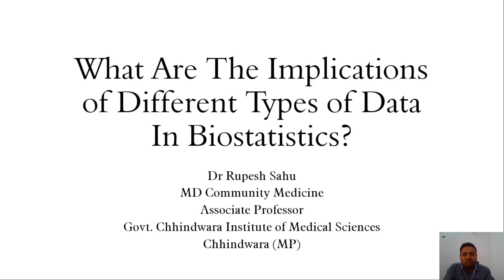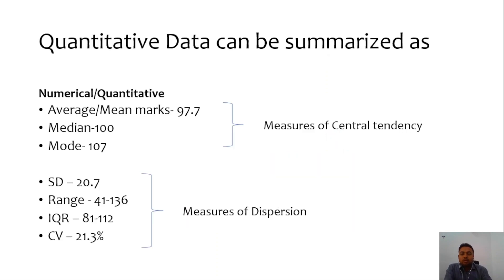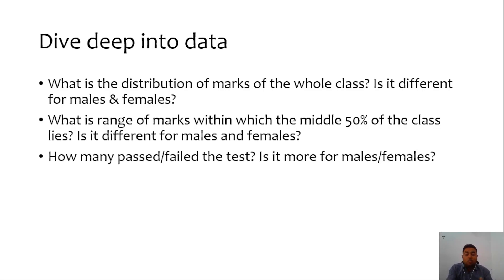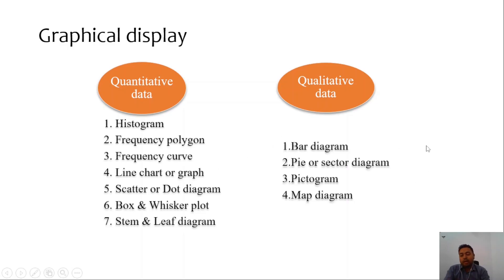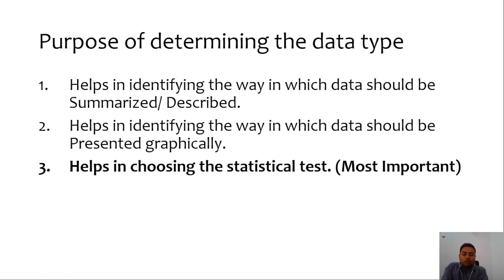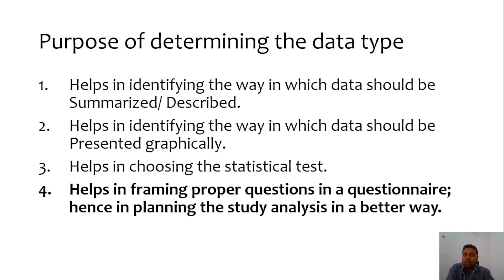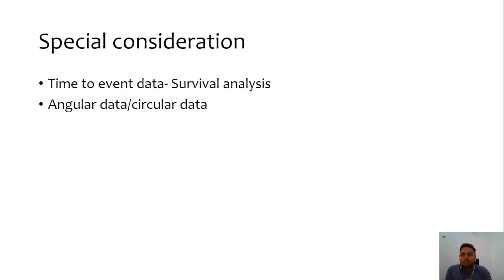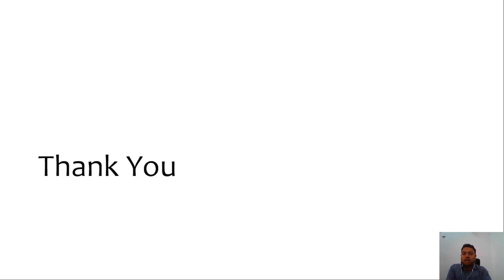BS4-What are the different types of data in biostatistics and its implications in research &Analysis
Next in IAPSM eConnect Biostatistics series, in this very basic video, we'll explore the different types of data in biostatistics and how they impact research and analysis. This is a fundamental topic which will enlighten your further journey in handling biostatistics in research. The approach is as if you are doing a study and data is generated from it. Understanding the nature of your data is crucial because it influences everything right from the design of questions in a questionnaire, choice of statistical tests to the interpretation of results. Further, we'll cover the implications of each type of data likely to be generated in a study. We'll also discuss how the type of data you’re working with can affect your research design, analysis methods, and the conclusions you draw, ending up with a few words on circular data. By the end of this video, you’ll have a solid grasp of these fundamental concepts, helping you make more informed decisions in your biostatistical research.

If you have more queries or want to give your feedback, here's the

Presenter: Dr Rupesh Sahu, MBBS, MD (Community Medicine), Associate Professor, Department of Community Medicine, Govt Chhindwara Institute of Medical Sciences, Chhindwara (MP), India
Timestamp
00:00 Trigger Q & scenario
01:00 Types of data
02:05 Summarizing different types of data
03:36 Data display
06:07 Choosing statistical test
07:48 Questionnaire
09:21 Regression
10:43 Survival & circular data
12:38 Summary
This channel represents eConnect initiative under Academia IAPSM. This initiative aims at engaging experts, students and citizens around pressing public health issues.

The Indian Association of Preventive and Social Medicine (IAPSM) is a National level professional body in the field of Community Medicine/Public health. It is a "not for profit" organization of specialists in Preventive & Social Medicine/ Community Medicine/Public Health.

IAPSM is dedicated to the promotion of public health by bringing its members' expertise to the development of health policies, an advocate for Medical education, Health Research, Health care and Health Programs and providing a forum for the regular exchange of views & information.